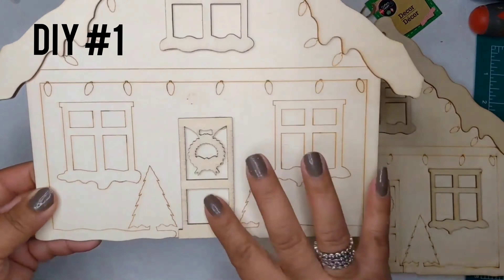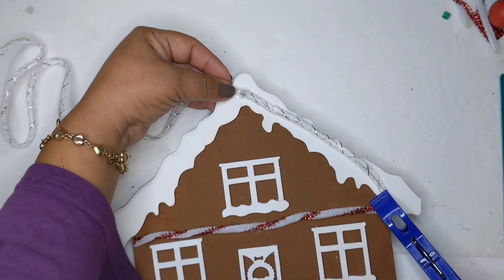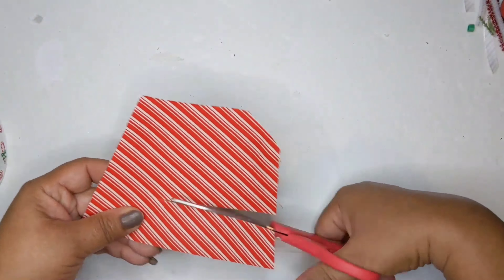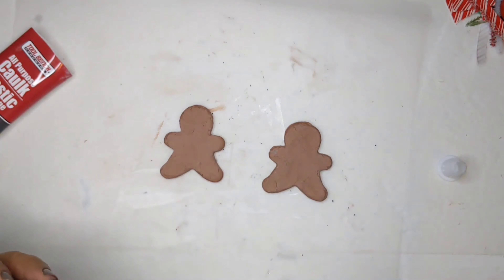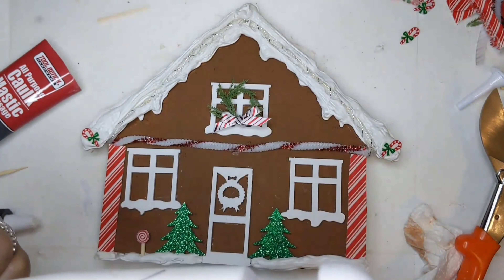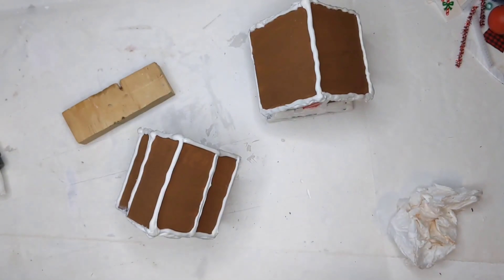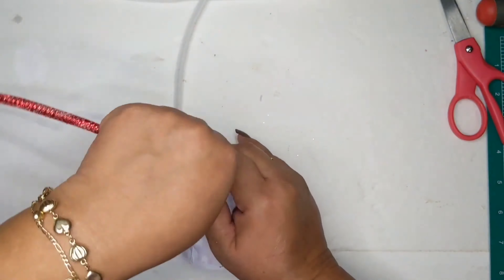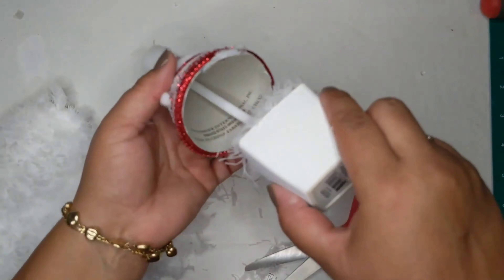4 Christmas Gingerbread Family & Budget Friendly DIYs || Houses • Clay People • Peppermint Trees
4 Christmas Gingerbread Family & Budget Friendly DIYs || Houses • Clay People • Peppermint Trees

⭐This video is of a Christmas Gingerbread Village with four diys I first created on my 'A Dollar Tree Mimi's World' channel from Christmas 2020. These were originally uploaded on that channel before I began this channel and I wanted to bring them to this channel. Also, it was originally sped up to fit all four diys in less than 15mins... to be more time efficient. I sure hope you enjoy them and can find some inspiration! ⭐

Hello friends, I'm so excited to welcome you all to my new crafting channel. Here we do crafts, DIY's, projects, thrift flips, dupes, look for less, upcycling, revamping, and trash to treasure. So, all things crafting!!

Thank you, Jackie 😍

Here's my full Crafts and DIY's Playlist from that channel, if you're interested in watching it.

List of DIY items

🛠DIY #1 Lighted Gingerbread House Plaque
2 Different Wood Gingerbread House Plaque
Apple Barrel Acrylic Paint in Nutmeg
White Chalk Paint
Pack of mini wooden trees stickers
Red and white Chenille sticks
Pack of LED Mesh Tube Lights
Evergreen Greenery
Candy Cane stripe ribbon
Candy Cane Stripe Fabric
Piece of Poster Board
Mod Podge
Christmas Candy ribbon
Caulking
Disposable Cake Decorating Kit
Bamboo Skewers

🛠DIY #2 Clay Gingerbread Couple
Pack of Gingerbread Cookie cutters
Air Dry Clay
Water
Caulking
Apple Barrel Acrylic Paint in Real Blue
Apple Barrel Acrylic Paint in Fushia
White Paint
Black Marker

🛠DIY #3 Gingerbread Bird Houses
Caulking
Various Embellishments

🛠Peppermint Trees
Three Mini Party Hats
White Chalk Paint
Red Mesh Tubing
White Pompoms
Wooden Dowels
Small White Planter Pots
White Microfiber Floor Duster Cloth

*Plaid Products and Waverly used for most DIY's, Crafts, and Projects.*
Plaid products, Waverly, Wood filler, Gorilla hot glue, and E6000 purchased at Walmart.
**Hot Gorilla Glue and Surebonder Glue Gun used on most DIY's, Crafts and Projects**
***Most crafting items purchased at the Dollar Tree unless otherwise specified.***

Wooden Beads

Crystal Knobs

Wood Round Slices

Miter Shears

EMT Shears

Ladybug Vac